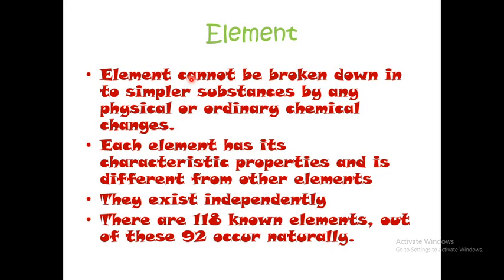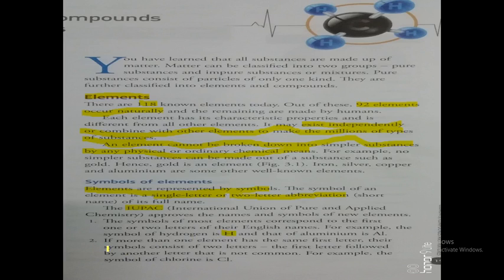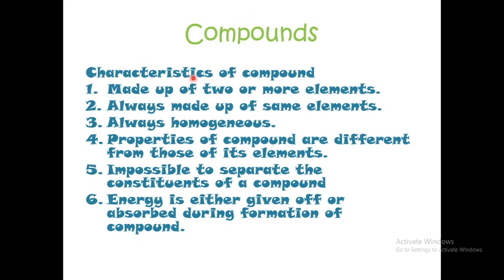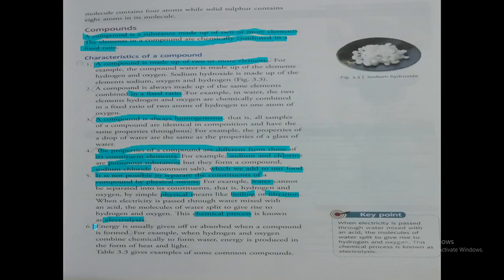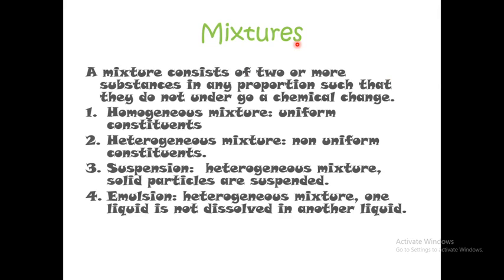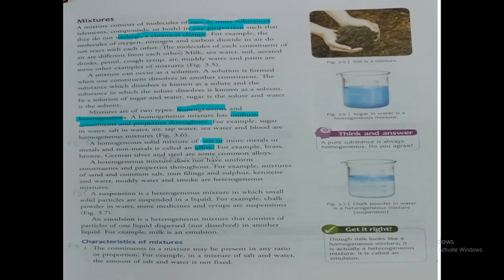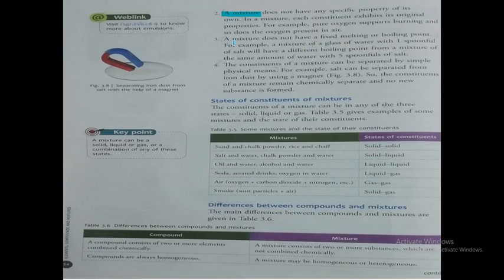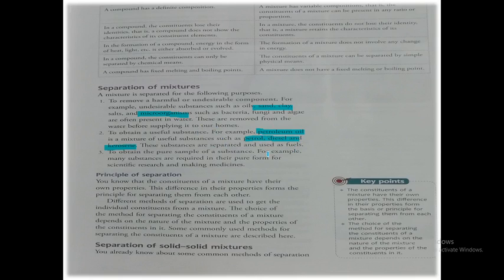ELEMENTS, COMPOUNDS AND MIXTURES | CLASS 8 | ICSE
Detailed description of elements,compounds and mixtures along with explanation of important terms.